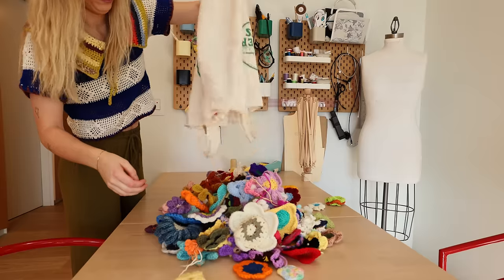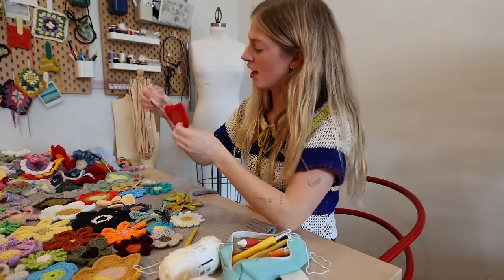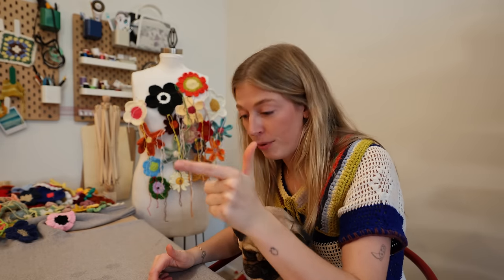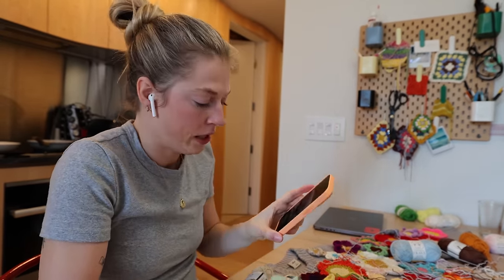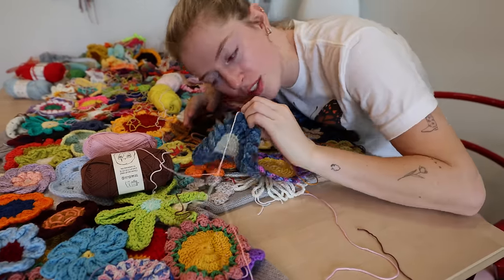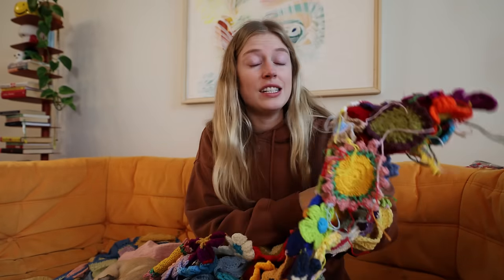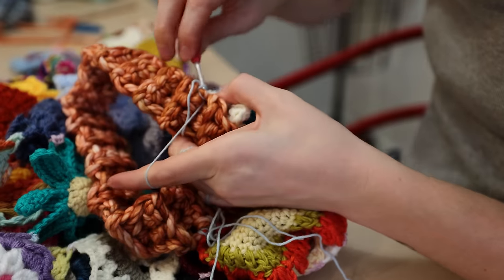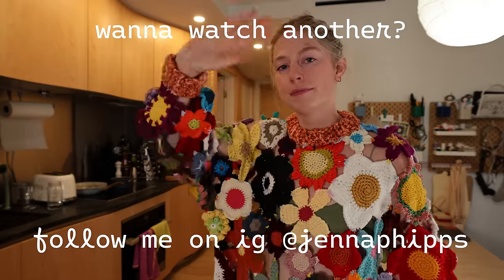i made a $8300 designer sweater w/ YOUR crochet flowers ✨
Hi friends! Along with polls to decide the next community project like this one ❤️

My Sewing/DIY supplies & gear + recommendations